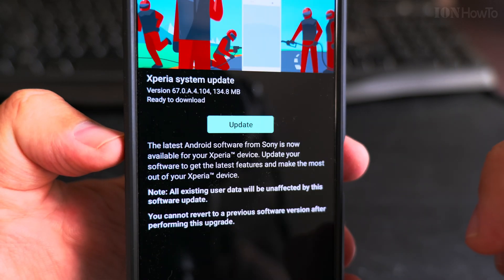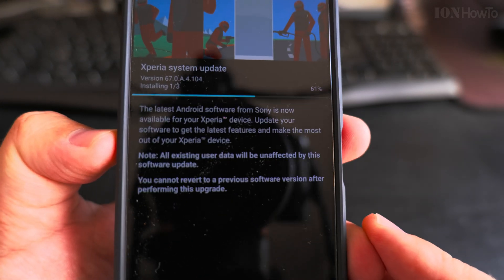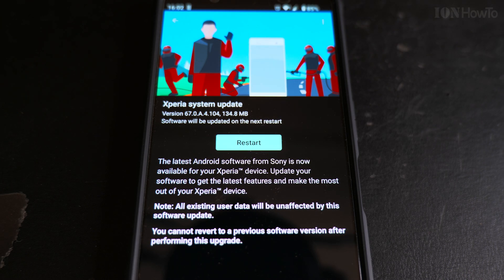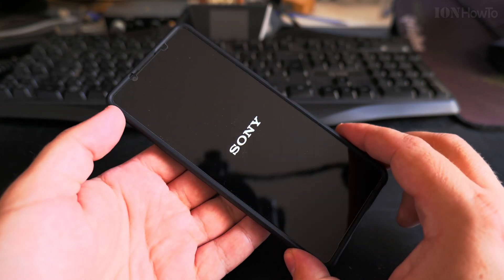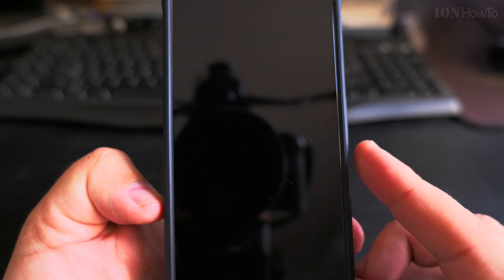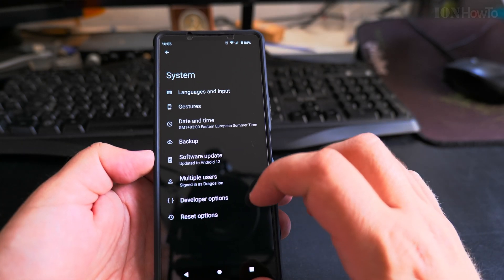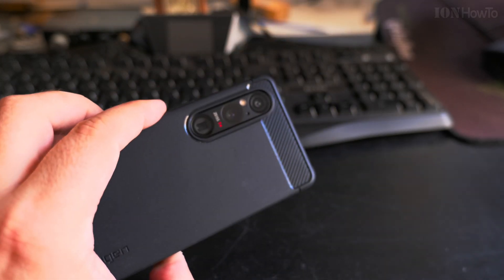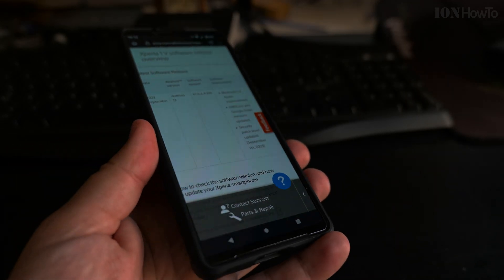Sony Xperia 1 V Software Update 67.0.A.4.104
Sony Xperia 1 V Software Update installation and steps taking a long time to complete.
You should start a software system update with at least 50% battery.
This shows what to expect when updating the Sony Xperia 1 V system update.

Xperia system update details:
Update to build number:
67.0.A.4.104
Size 134.8 MB
Sony Xperia 1 V XQ-DQ54 EU Model

Sony Xperia 1 V battery care settings. Best settings to use on Sony Xperia 1 V for battery optimizations and extending the battery live of the Xperia 1 V.
Sony Xperia 1 V EU model charging settings overview and best settings to consider enabling.
Charging information after the first charge on the Xperia 1 V.

After the Xperia 1 V update the phone works normally.

Sony Xperia 1 V Specifications:
Manufacturer: SONY
Model: XQ-DQ54
ROM: 256GB
RAM: 12GB
Color: Black
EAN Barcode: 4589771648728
Sony Xperia 1 V EU model XQ-DQ54
SKU: XQDQ54C0B.EUK

Any questions?